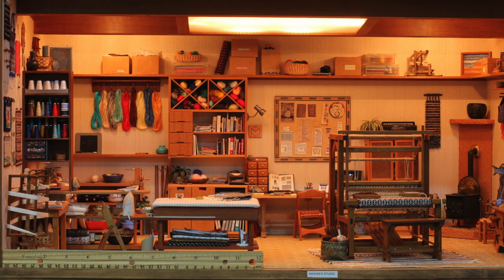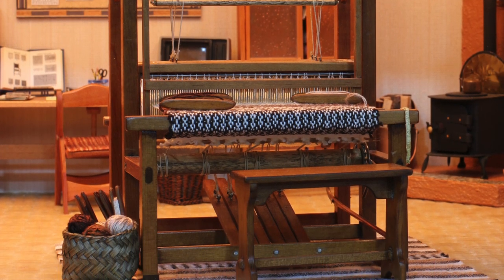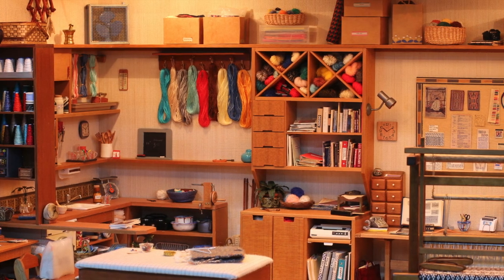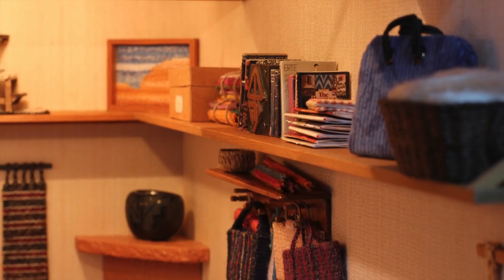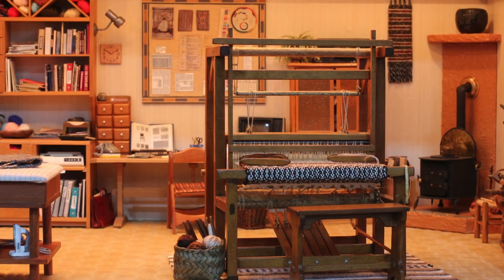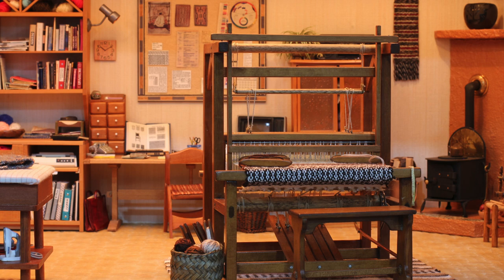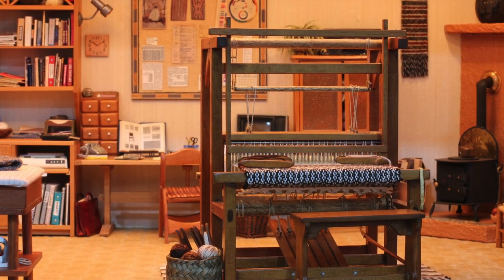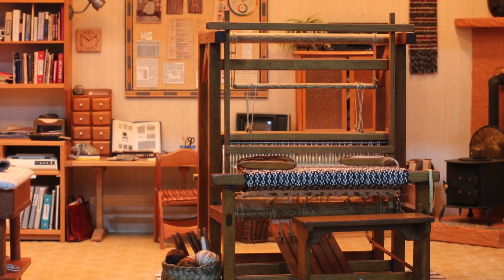Weaving Studio Collection Cameo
This Collection Cameo video is about the Weaving Studio from the permanent collection at The Mini Time Machine Museum of Miniatures.